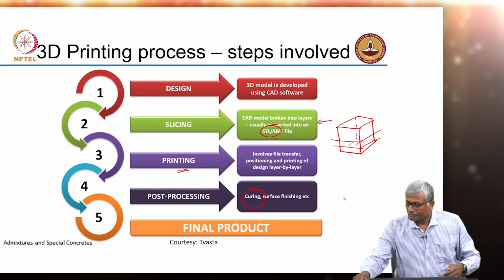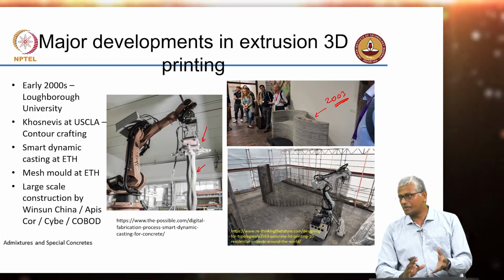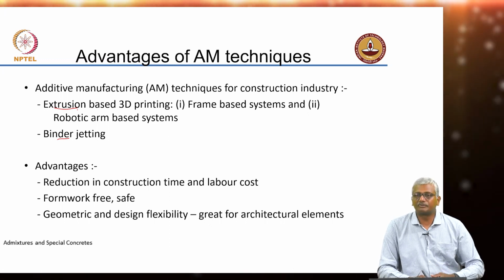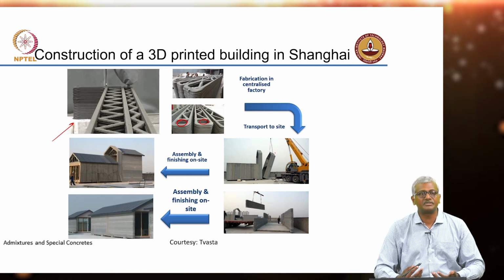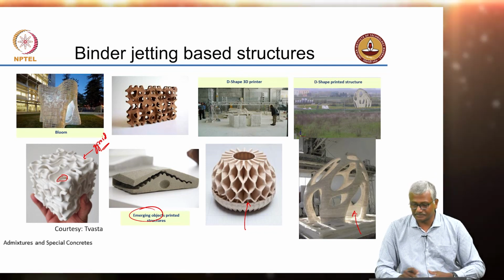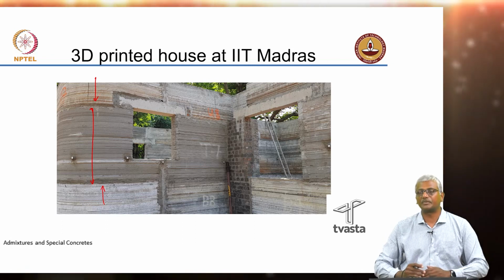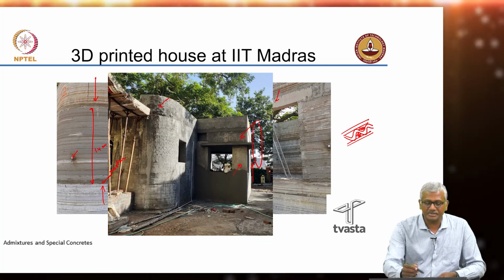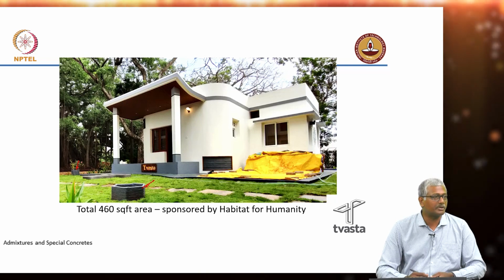#73 Special Concretes | Concrete for 3D Printing | Developments Advantages | Case Study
This lecture explores the developments and advantages of 3D concrete printing, showcasing real-world applications and innovative printing techniques. It continues the discussion on the steps involved in the 3D printing process, emphasizing the role of slicing software in converting 3D models into printable layers. The lecture introduces binder jetting as an alternative printing method, explaining its process and highlighting its ability to create intricate shapes that are difficult to achieve with extrusion-based printing.